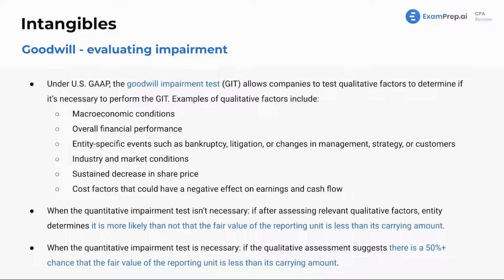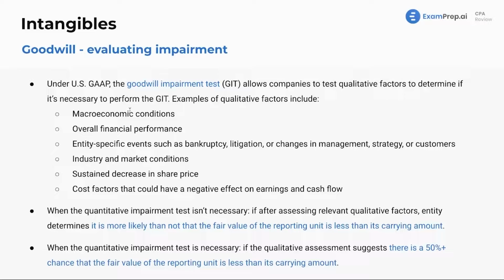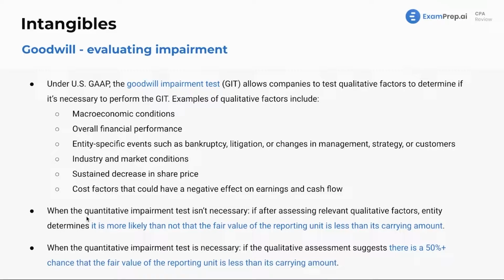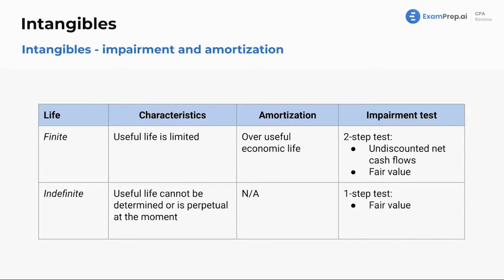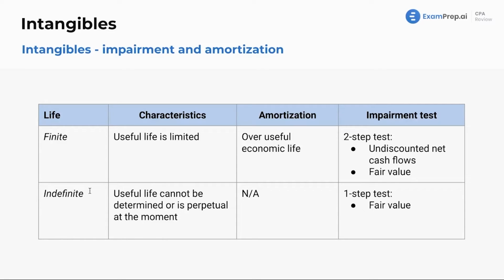Goodwill Impairment - FAR Exam Prep